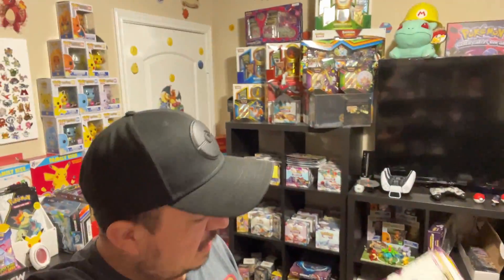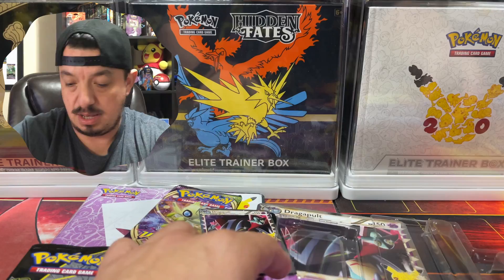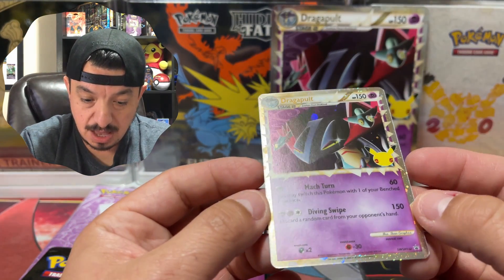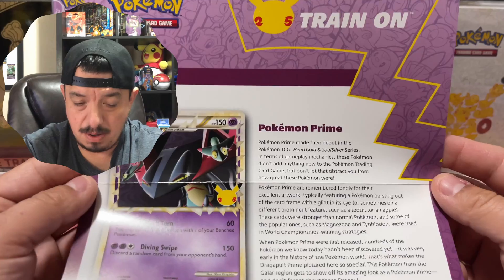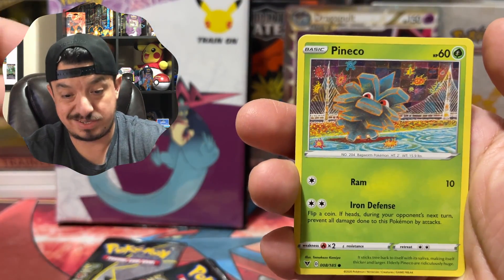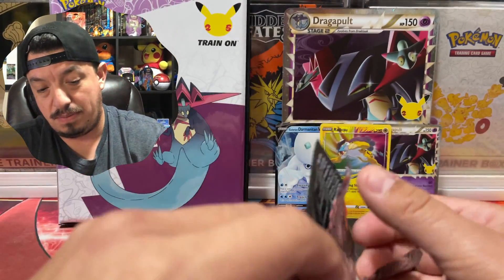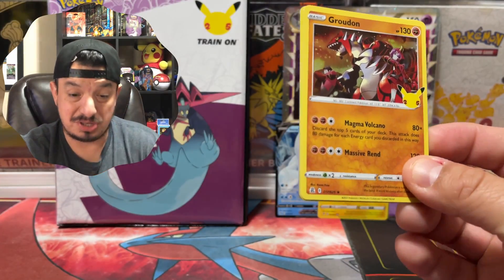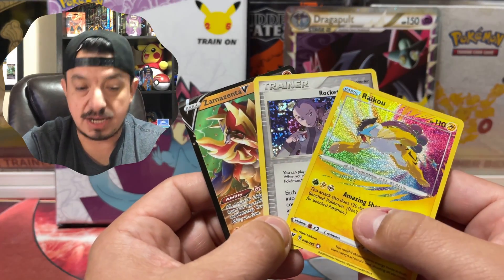*NEW* DRAGAPULT PRIME CELEBRATIONS COLLECTION BOX!!!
Pokémon 25th anniversary Celebration openings, Loving this set!

Intagram.